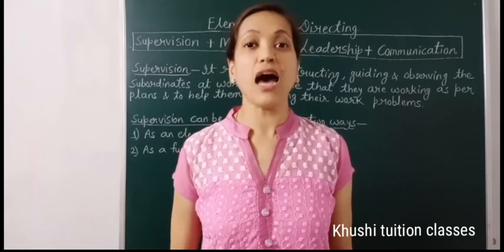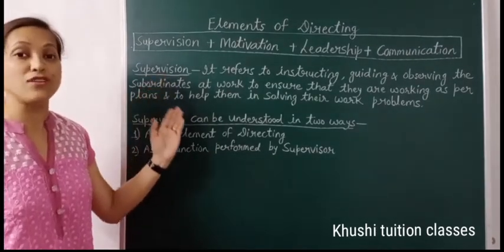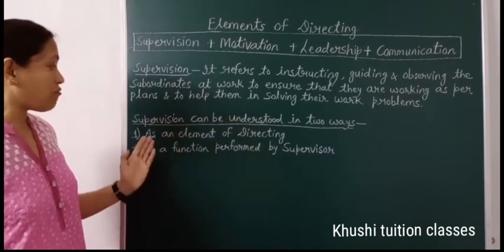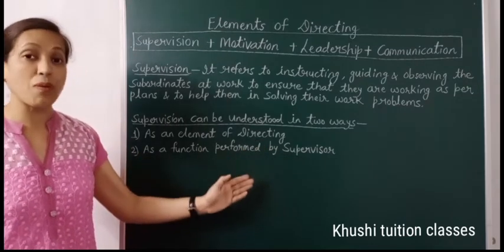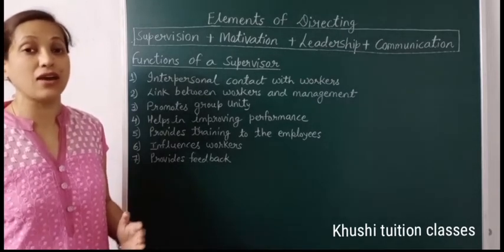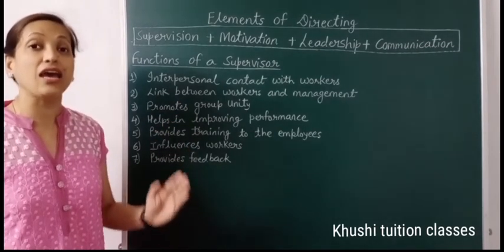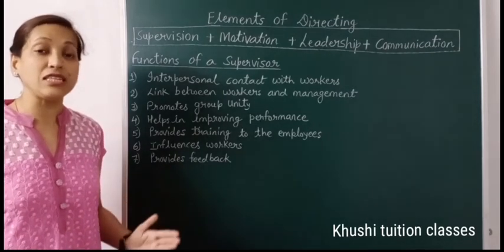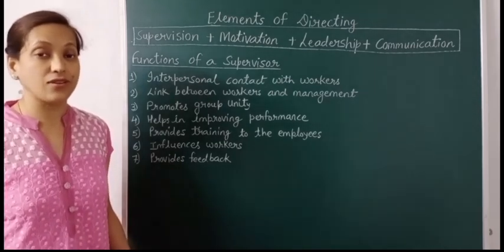Supervision /Directing /Part 2/Class 12/Business Studies/Chapter 7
In this video you will learn about the  chapter 7 Directing#

Elements of Directing -
1) Supervision